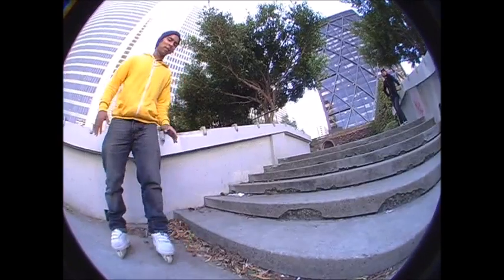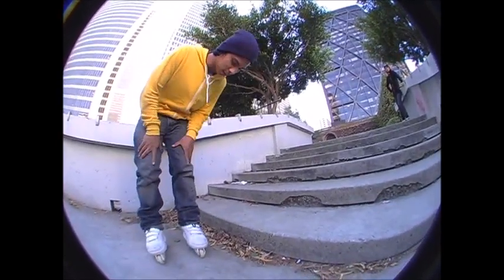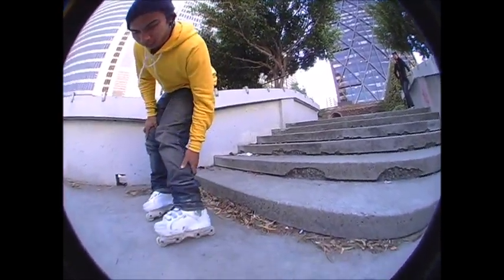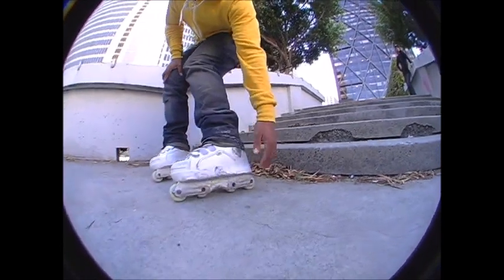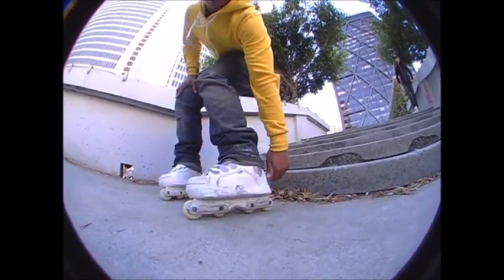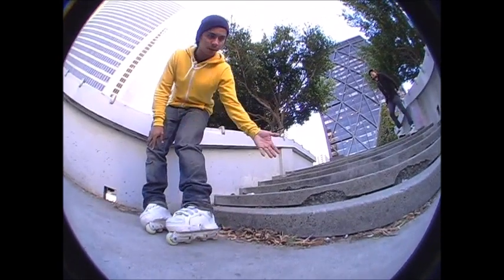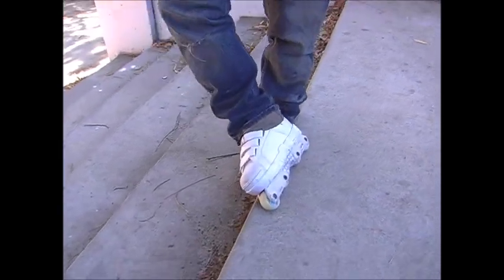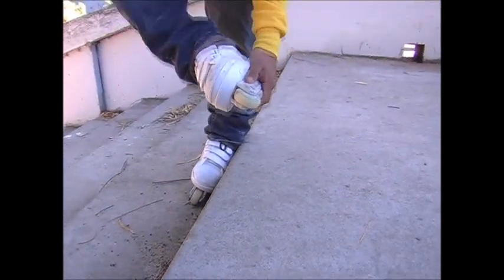In Motion Vol 2, Pt 4 - Soul and Topsoul Trick Tip with Jon Julio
In Motion blade video series Volume 2
Released in 2009. Filmed and Edited by Casey Bagozzi and Fist. Photos by Nick Korompilas.

Featured skating by Dustin Dixon, David Lineback, Will Cosgrove, Danny Malm, Shawn Oberg, and Sean Keane.